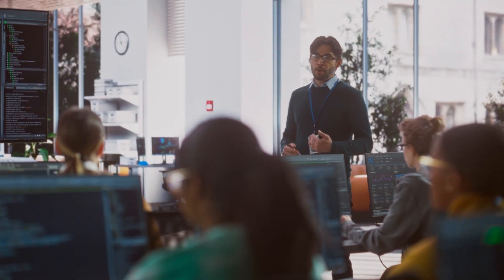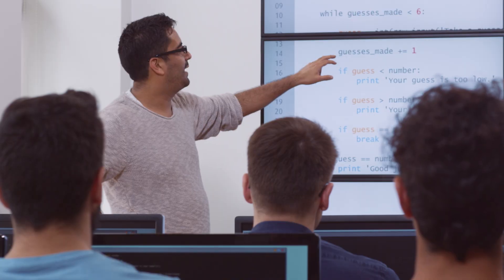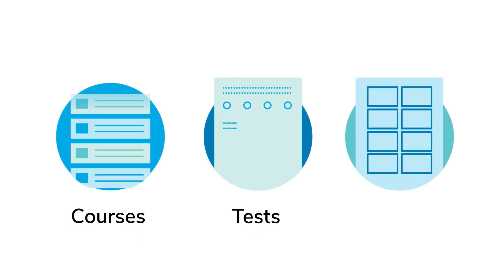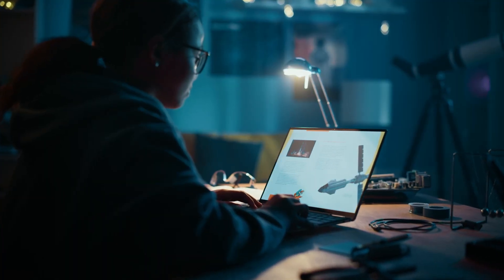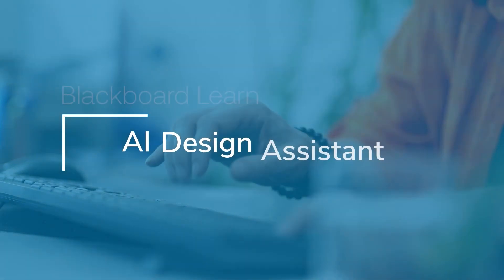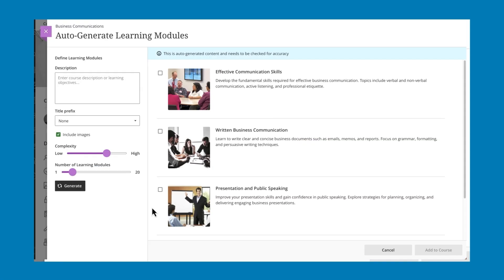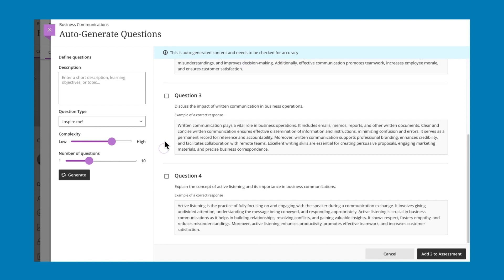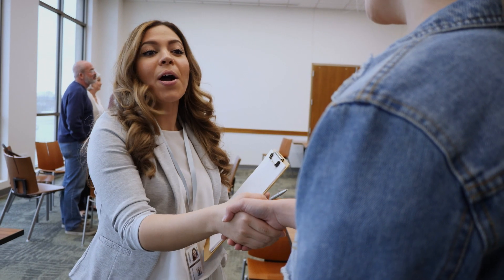Anthology uses Azure OpenAI Service to empower instructors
We are thrilled to share our recent collaboration with Anthology who are pioneering the use of generative AI capabilities, powered by the Azure OpenAI Service, in their flagship learning management system, Blackboard Learn. They are committed not only to assessing the opportunity across their vast stack of EdTech solutions, but also to integrating AI thoughtfully and responsibly. Anthology shares our commitment to responsible AI by design and has worked closely with their clients to build their Trustworthy AI Approach.

Knowing that instructors are central to the student experience, and how spread thin they can be, Anthology focused first on saving them time so they can spend more time with students and less time managing content. The AI Design Assistant in Blackboard Learn streamlines the course building process and gives experts a head start on creating engaging courses while keeping instructors in control. Using simple inputs, it can recommend course structures with titles and descriptions, standardize the rubric creation process, generate a diverse set of questions based on a document’s content, and provide royalty-free image options.

We can’t wait to hear your feedback and are encouraged by early excitement from the Anthology community. Hear more about how the AI Design Assistant is supporting instructors in the video below from Dr. Misty Cobb, Senior Product Manager at Anthology and Dr. Szymon Machajewski, Associate Director of Academic Technology & Instructional Innovation at the University of Illinois Chicago.